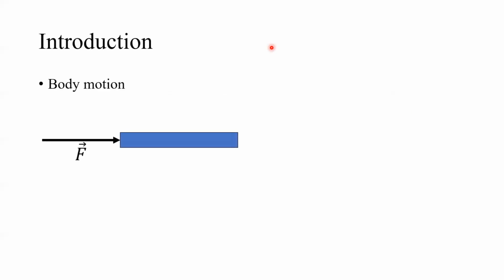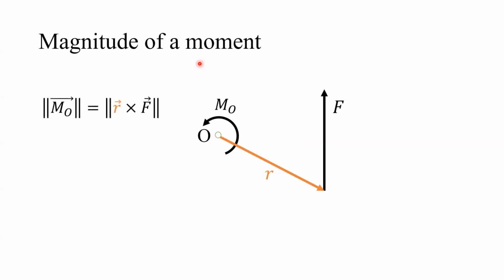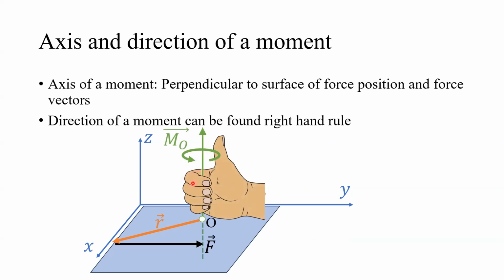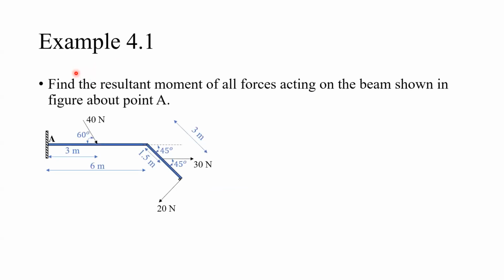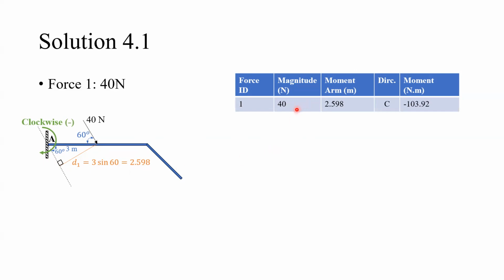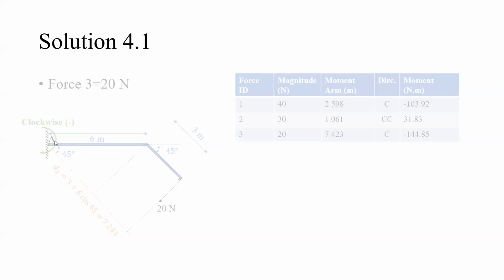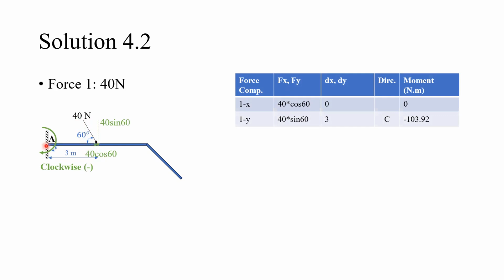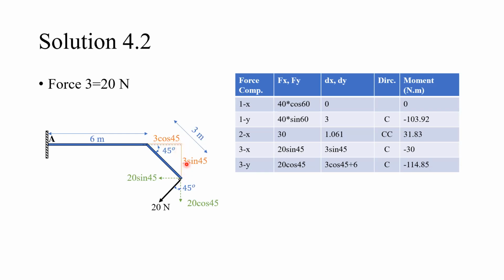Static, Force System Resultants, Moment of a force scalar formulation